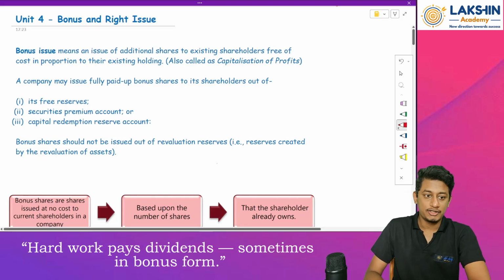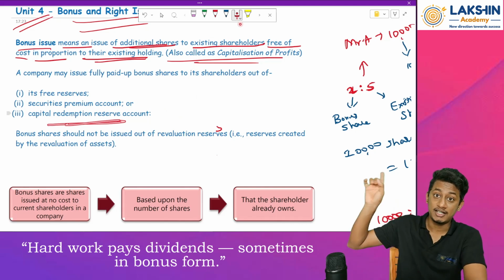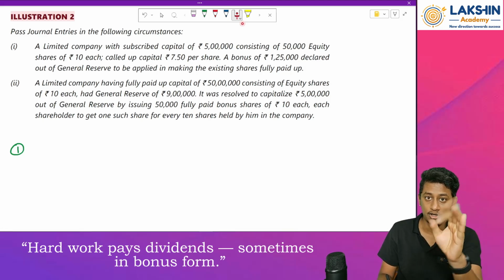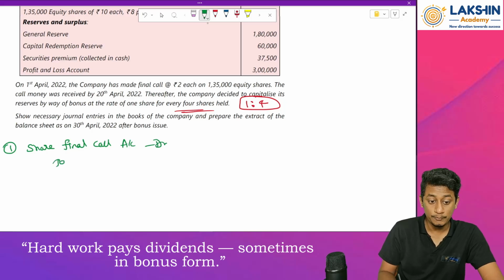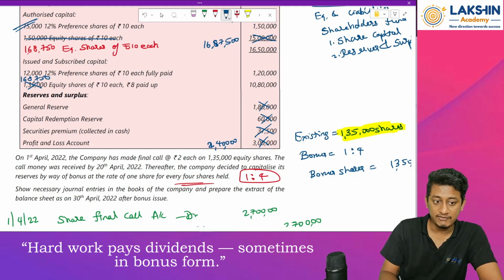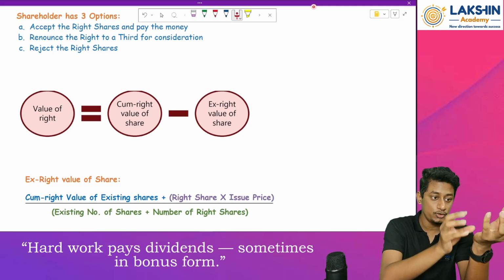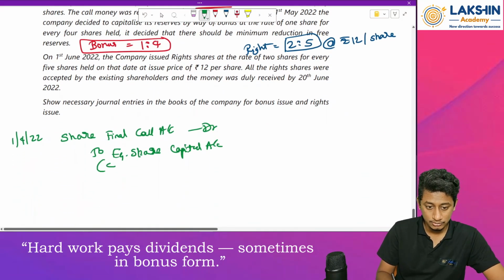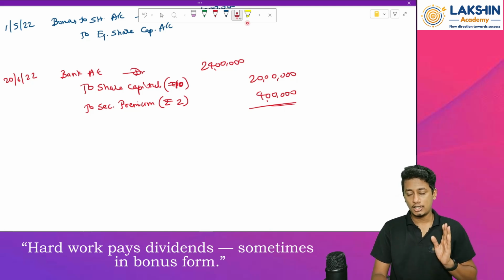Company Account | Bonus and Right Issue | CA Foundation Accounts | 100% English Fast-track Class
Company Account | Accounting for Bonus and Right Issue | CA Foundation Accounts | Fast-track Classes

100% English Classes | May 2026 Attempt

By CA Venkatesh Prabhu | Lakshin Academy